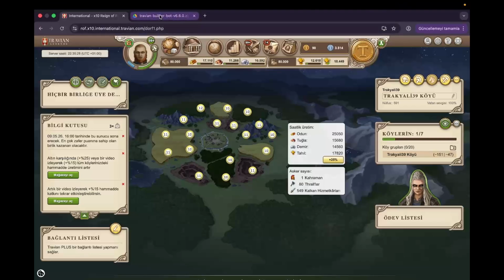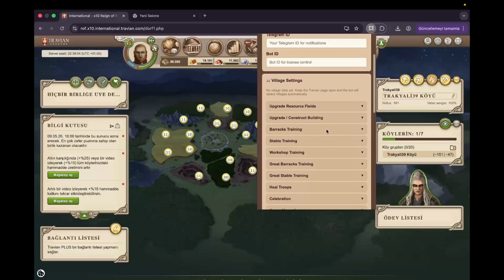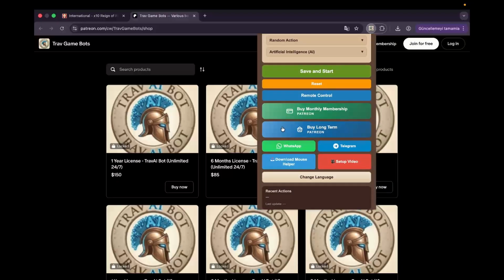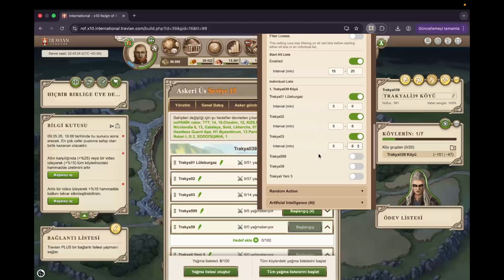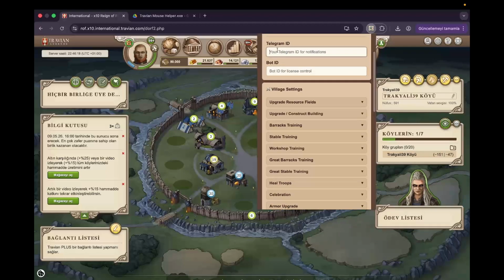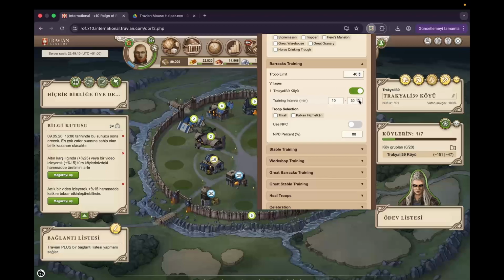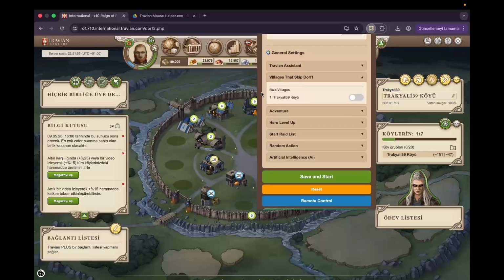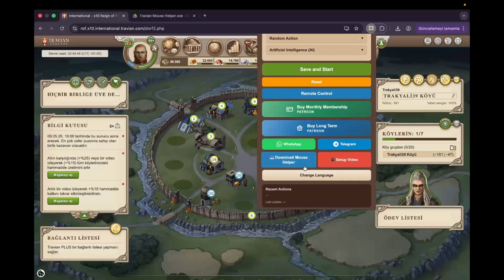Best AI Travian Farm Bot: Advanced Auto Farm, Auto Builder & 100% Anti-Ban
Meet the most advanced AI-powered Travian bot! In this video, I will show you how to fully automate your Travian account using smart AI technology that is completely undetectable. Play smarter, sleep better, and dominate your server with our 100% anti-ban system.

​⭐ HUGE UPDATE: ADVANCED AUTO-FARMING

Farming is the most important aspect of the game, and we just made it perfect! You can now assign individual custom timers to every single Farm List. The bot will send raids automatically with human-like delays, maximizing your loot while keeping your account completely safe.

​🛠️ Key Features of the AI Bot:

• Smart Auto-Farming: Set custom cooldowns for each farm list individually.

• Advanced Auto-Builder: Upgrade resource fields and construct new buildings from scratch.

• Auto Troop Training: Keep your barracks and stables running 24/7.

• Hero Inventory Management: The bot automatically uses resources from the Hero's inventory/pouch when needed for upgrades.

• 100% Undetectable: Powered by AI to mimic real human behavior. No bans, no detections!

​Whether you are sleeping or working, this bot handles everything for you seamlessly.